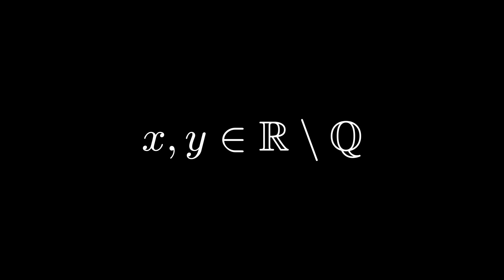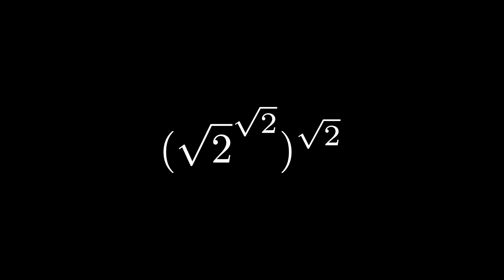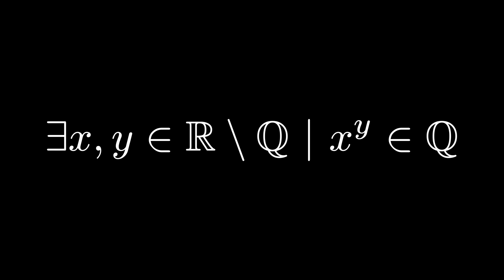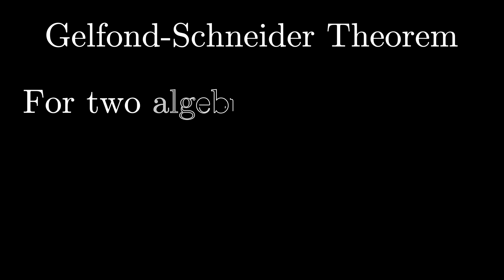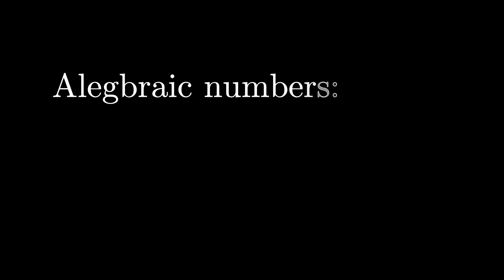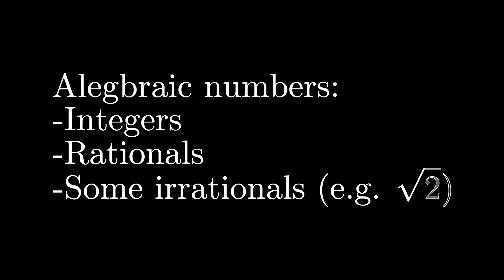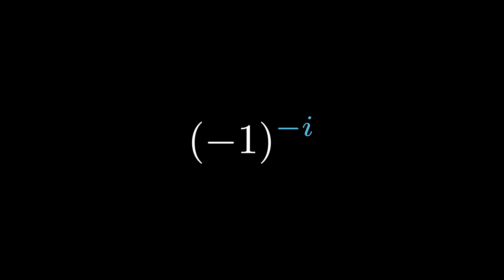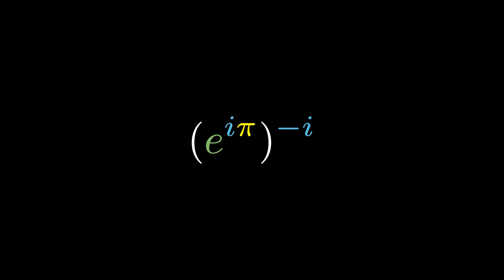Can the power of two irrationals be rational?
Are there two irrational numbers, let’s say x and y, such that x to the y is rational? The answer to this question brings us through a fascinating journey about transcendental numbers and the Gelfond-Schneider theorem.

Additional Resources:
Where I found this theorem:

Animations were made by Manim, an open-source python-based animation program by 3Blue1Brown.